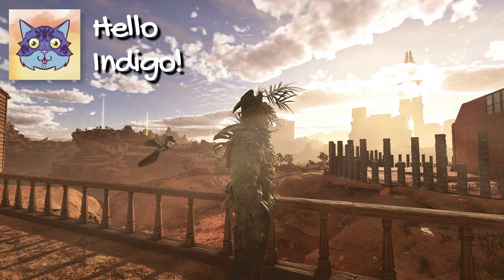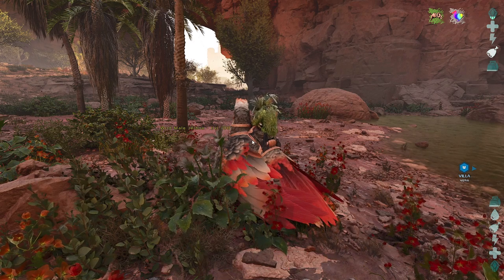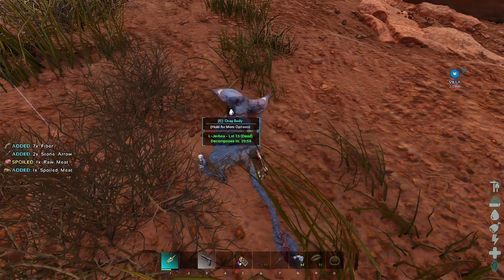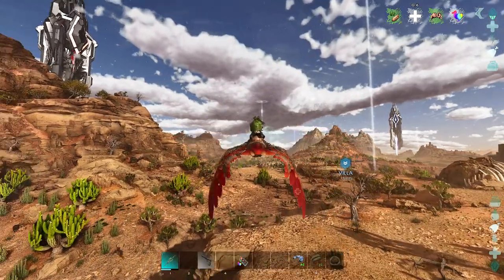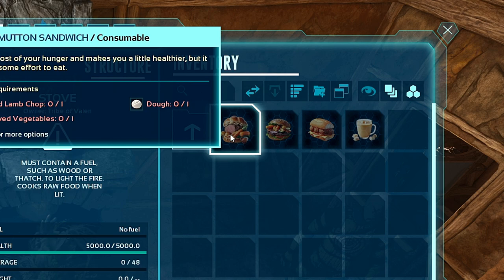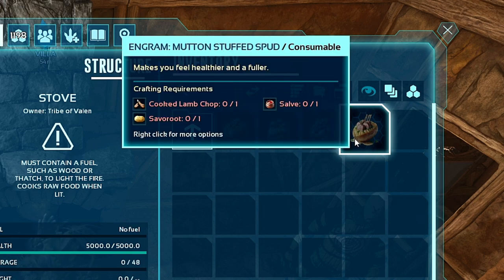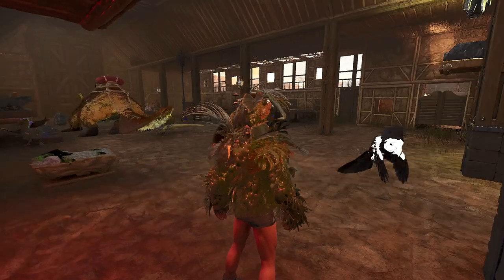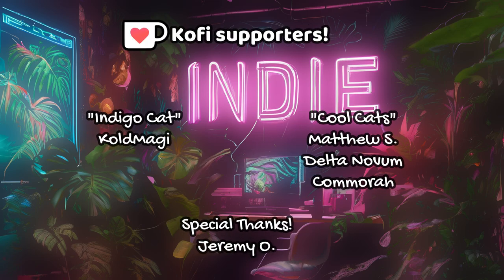More Mods! : Dodo Loot & Gastronome - Ark Survival Ascended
Today we have a video that's diving into two mods for Ark Ascended: Dodo Loot and Gastronome. One adds new loot tables for lower tier creatures and the other adds over powered food items for survivors to cook up!